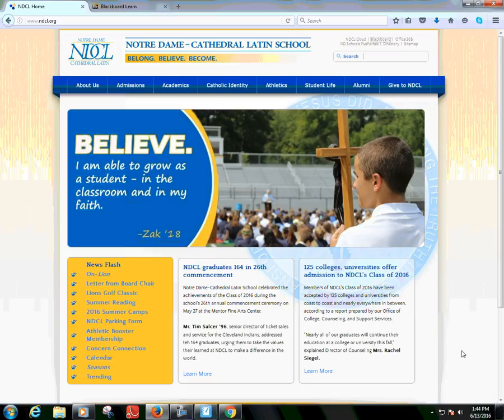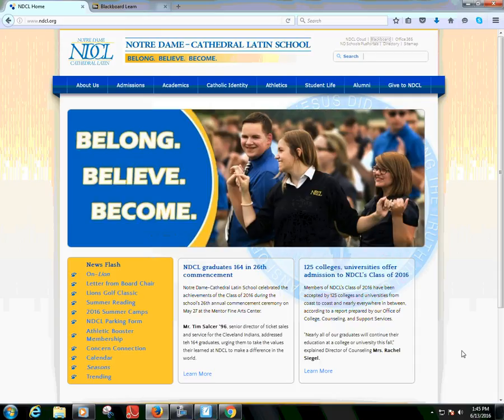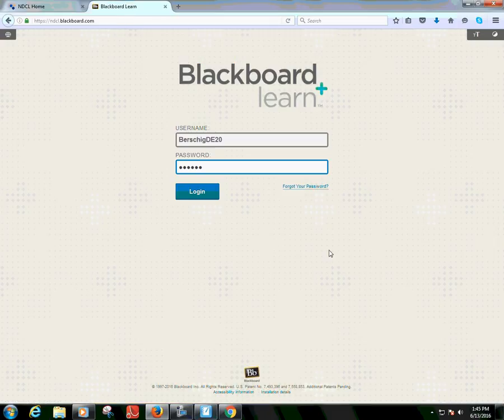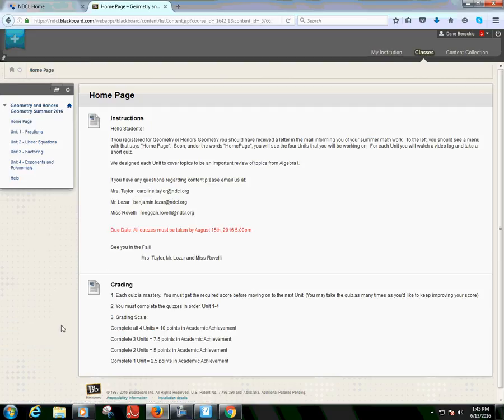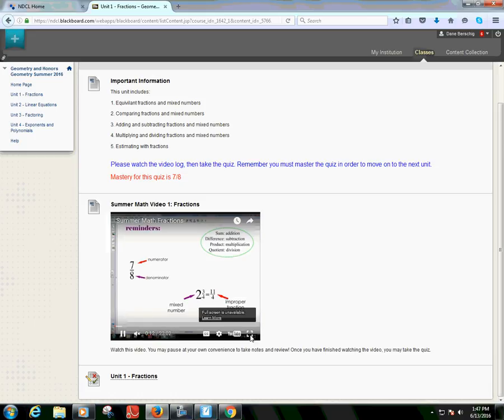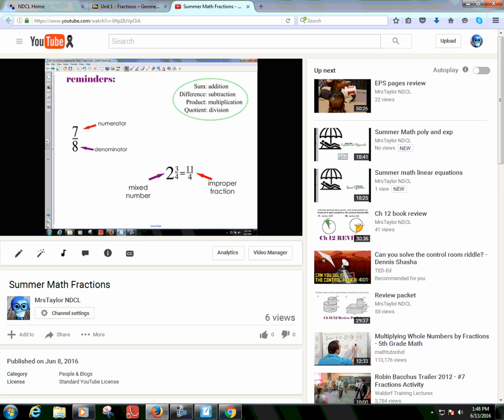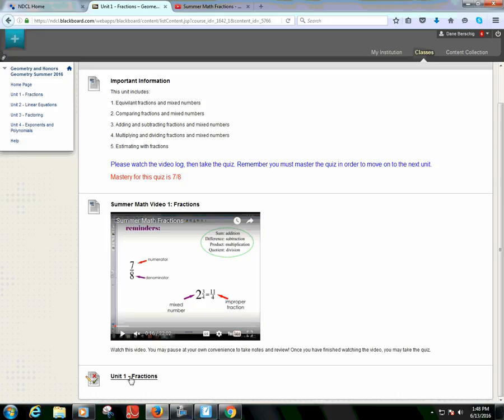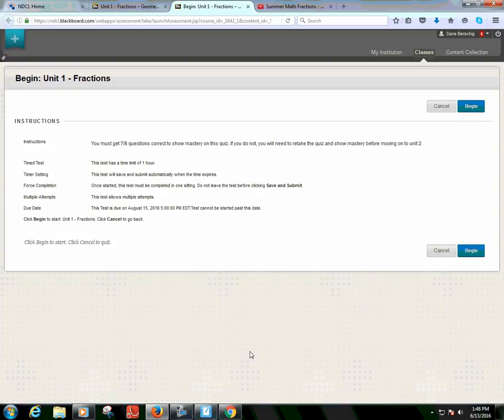Navigating Blackboard for NDCL Summer Math Geometry